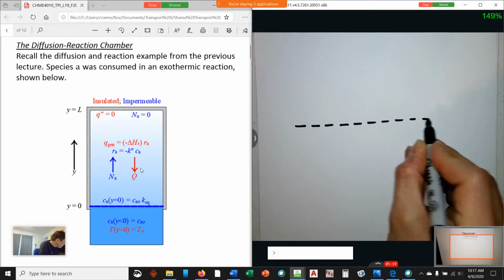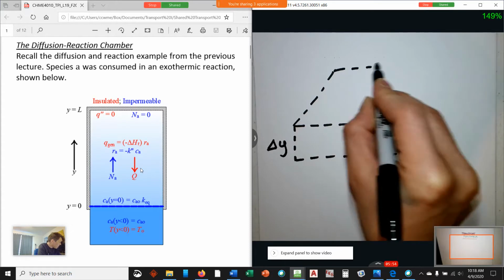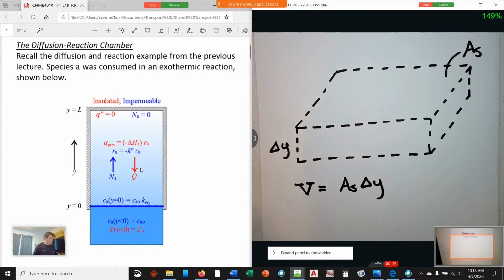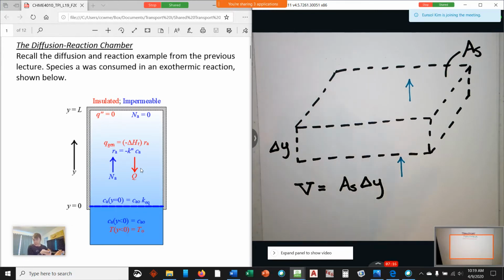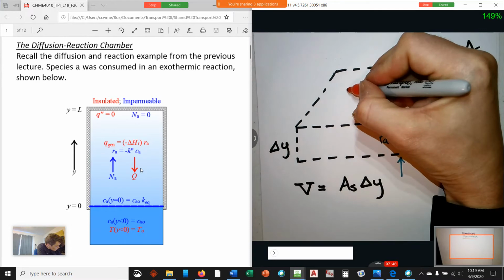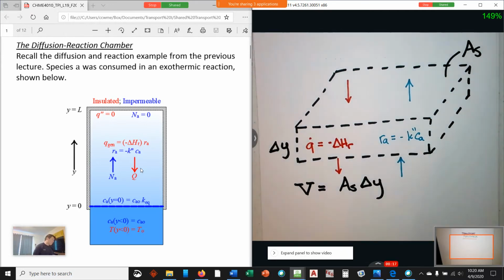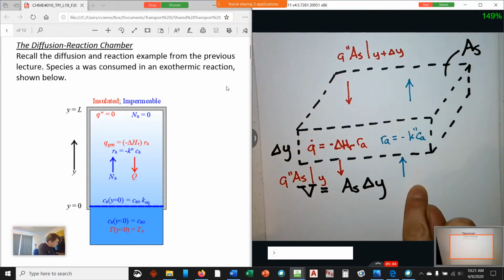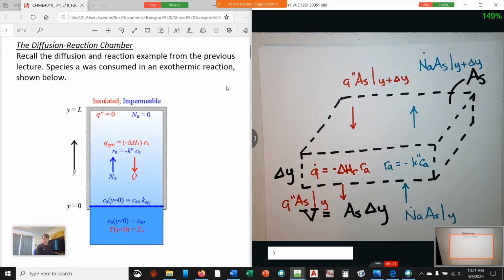Diffusion Reaction 02